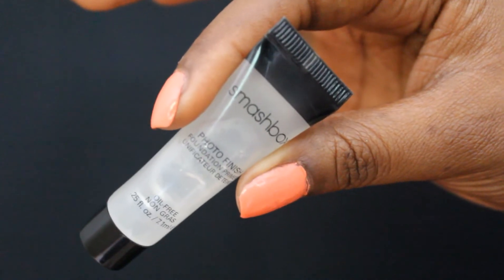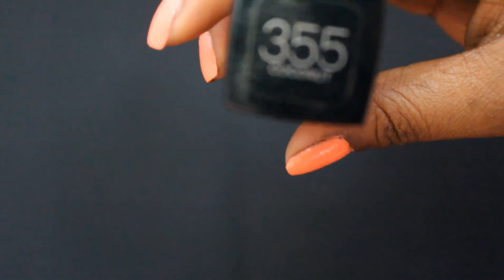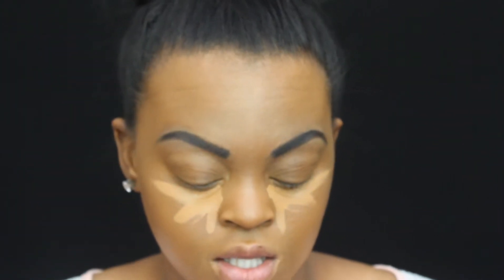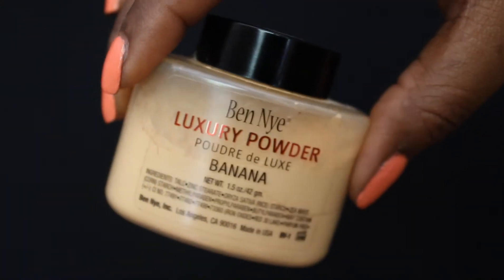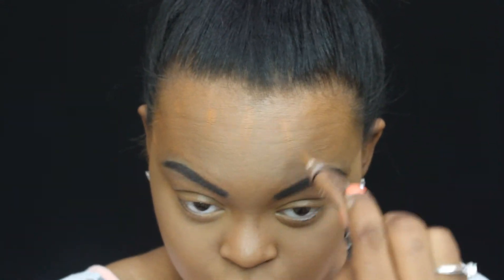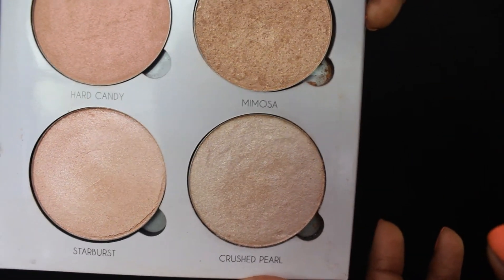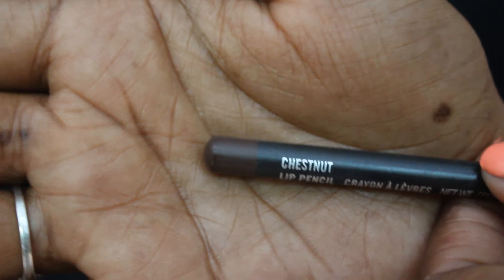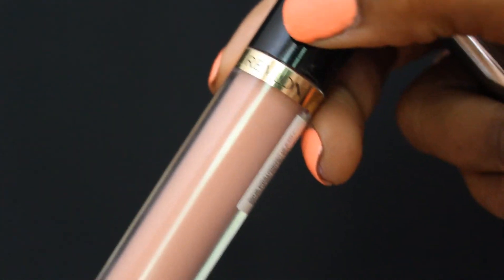Make up No Make Up Tutorial | Brianna Lynn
♡ PRODUCTS MENTIONED ♡

BareMinerals Blush- Flirt

Lash Grip Lash Adhesive

Ulta Lip Stick - 244